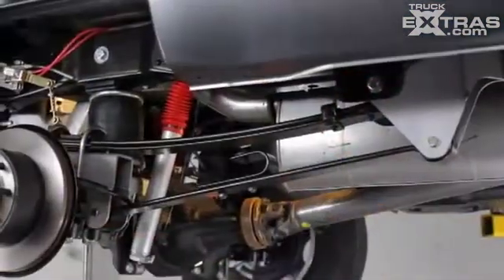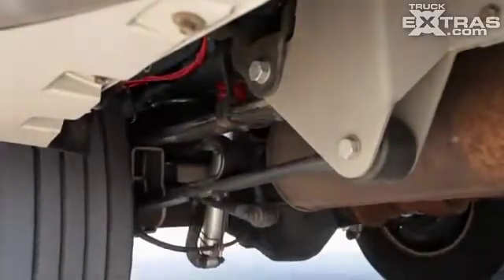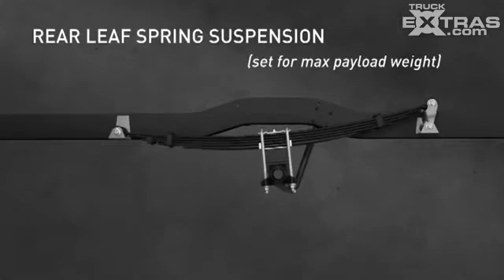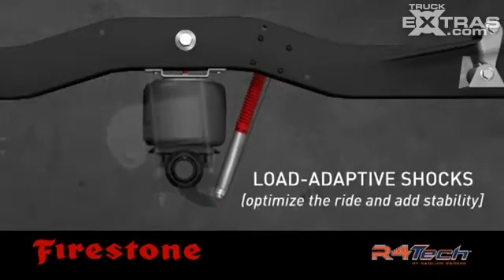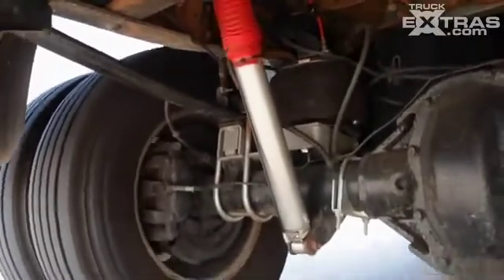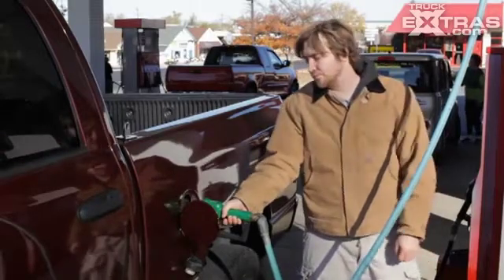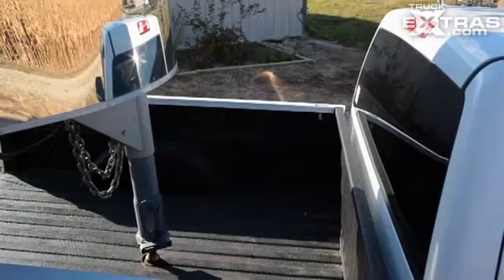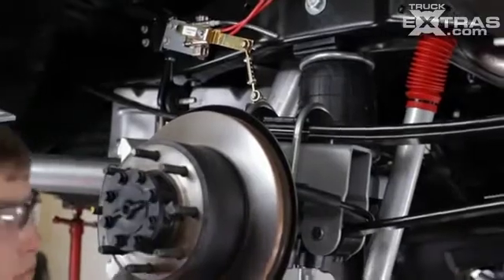The R4Tech™ Suspension System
An upgrade to the factory leaf spring suspension, R4Tech increases axle control during acceleration and braking for improved torque management and reduced wheel hop. The design allows the suspension to move at all load conditions, therefore isolating and absorbing road impact for passengers and cargo alike. Plus, less steel in the system reduces weight in the vehicle and improves fuel economy.